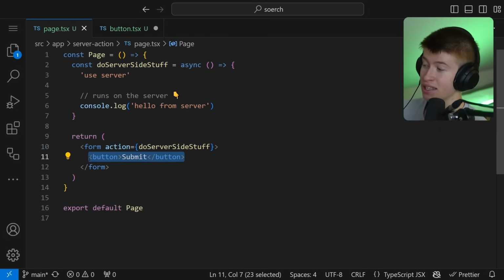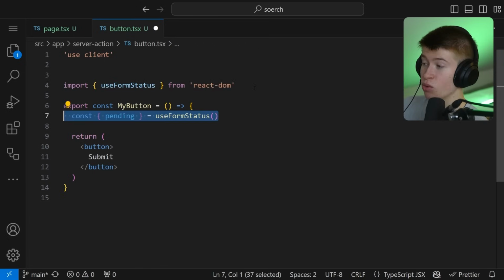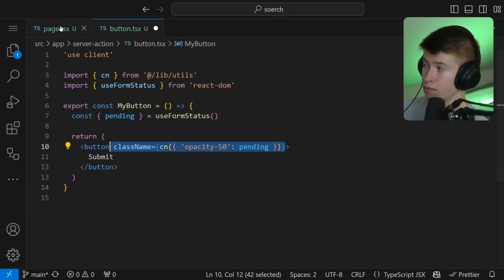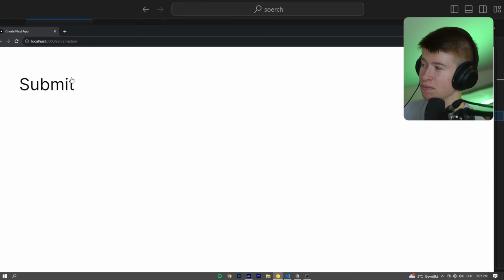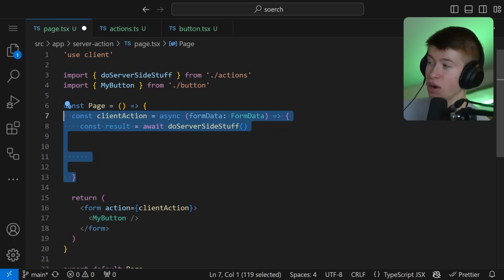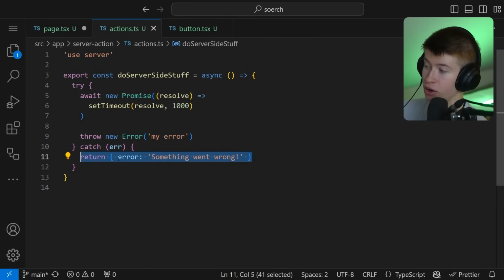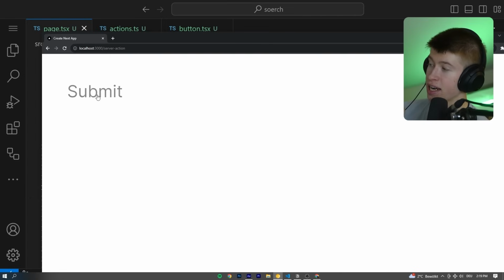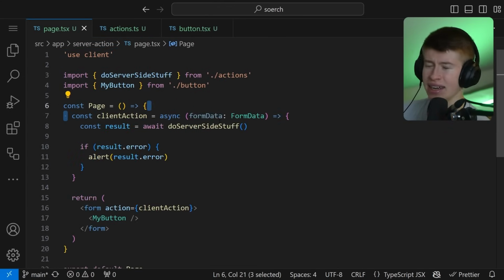The ONE Next.js Feature I Won't Use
Server Actions are most of all just super convenient - at least in their most basic usage. It's great to have them as an option, though I think most of the time, you're better off using something else.